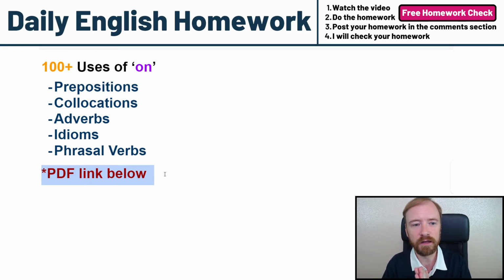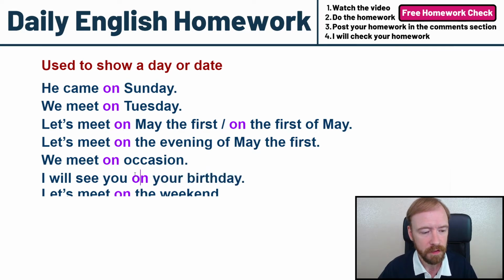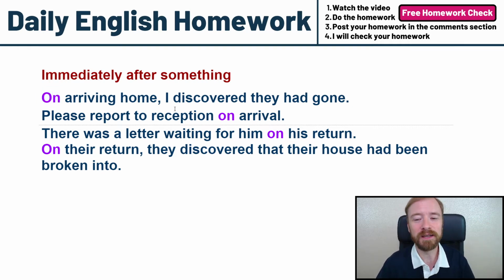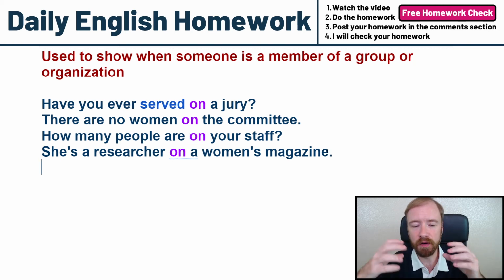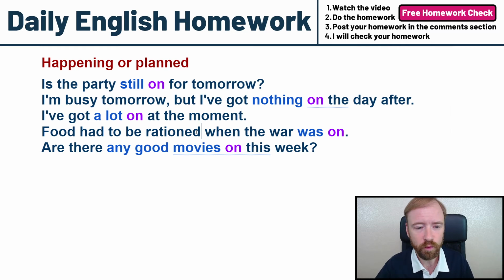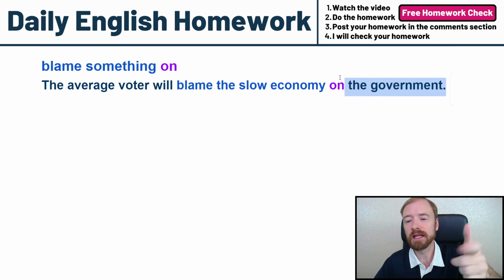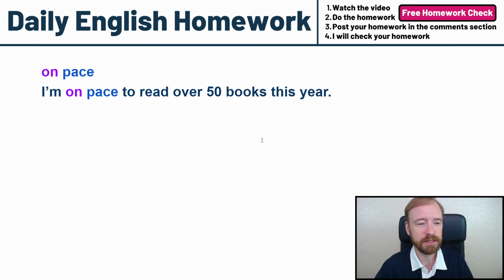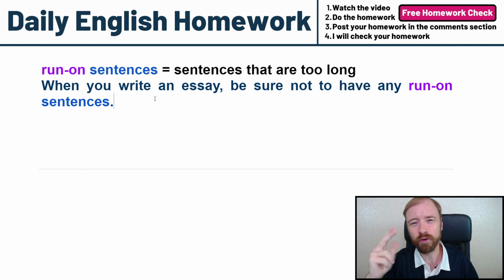100 ways to use ON in English | Prepositions, Idioms, Collocations, Adverbs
100 ways to use ON in English | Prepositions, Idioms, Collocations, Adjectives